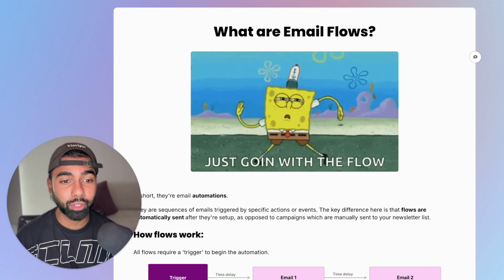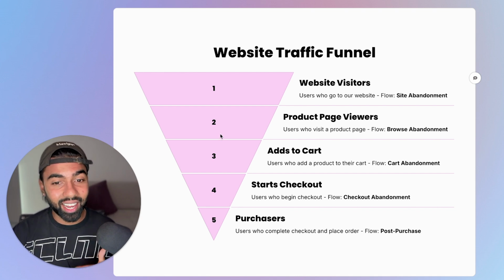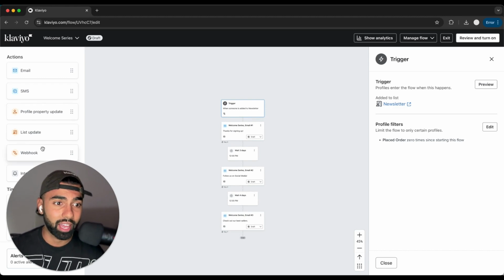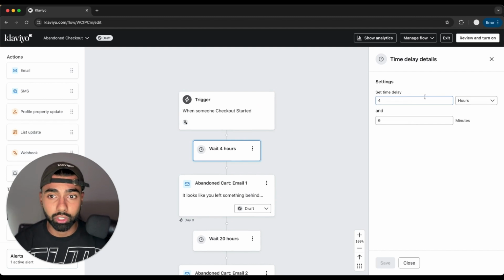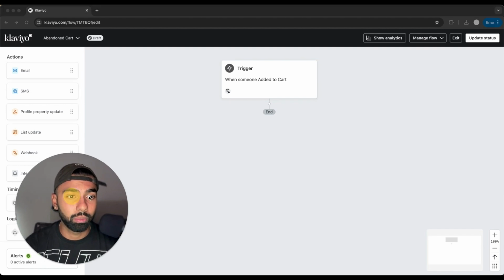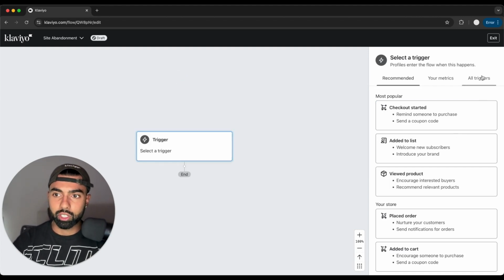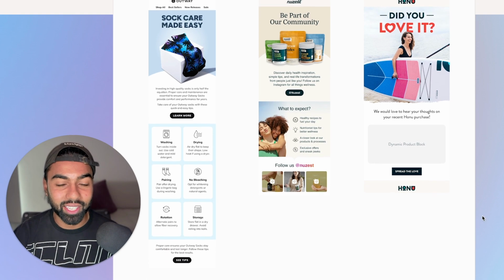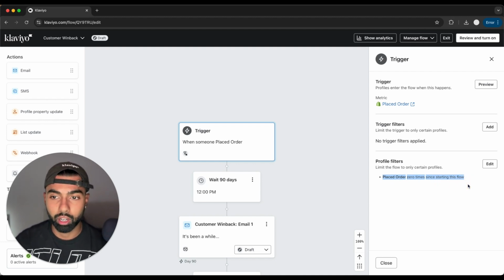Complete Klaviyo Flows Tutorial: 7 Flows Every Ecommerce Brand MUST Have in 2025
This includes 26 essential email flows and how we generate 10%+ popup conversion rates for ecommerce brands.

Are you an ecommerce brand owner? Book in your Free Email Marketing Audit call

In this video, I cover our exact email automation strategy that we've used to drive over $40 million in sales for our clients.

Timestamps:
Intro 00:00
What are flows? 0:30
Website Traffic Funnel  3:47
7 Core Flows 6:47
Welcome Series 7:29
Welcome Series (Klaviyo Setup) 11:29
Abandoned Checkout 13:05
Abandoned Checkout (Klaviyo Setup) 16:44
Abandoned Cart 19:32
Abandoned Cart (Klaviyo Setup) 23:07
Browse Abandonment 25:58
Browse Abandonment (Klaviyo Setup) 28:17
Site Abandonment 29:07
Site Abandonment (Klaviyo Setup) 31:09
Post-Purchase Flow 33:57
Post-Purchase Flow (Klaviyo Setup) 37:44
Customer Winback 39:27
Customer Winback (Klaviyo Setup) 43:13
Outro 44:08